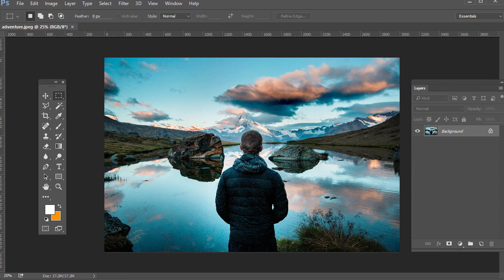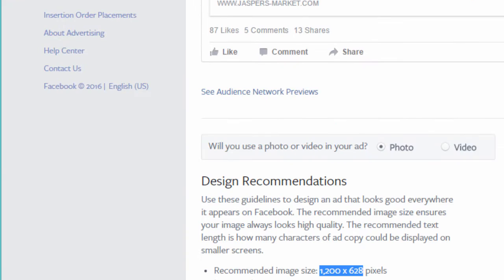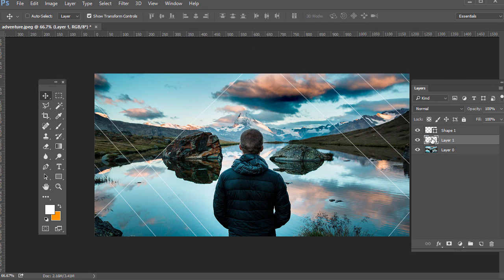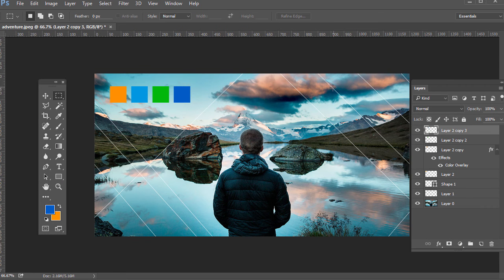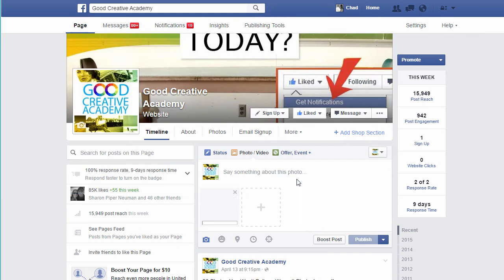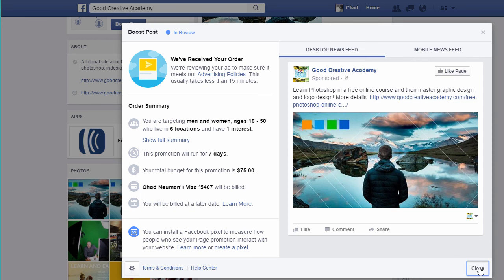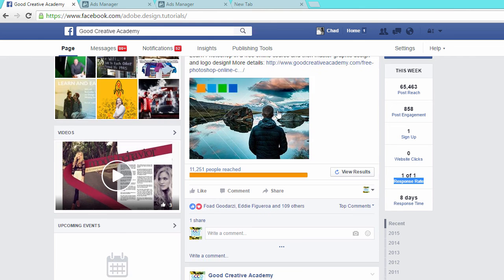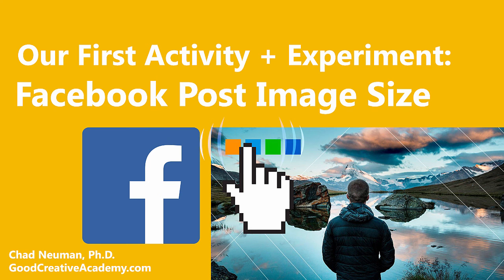Facebook Marketing Science Experiment - Image Size Tutorial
Facebook marketing science experiment - I use Photoshop to create two different images and show the results.

Learn social media marketing science for more clicks, fans, followers, retweets, shares, comments, likes, and customers, in my 4.5-hour online course.

Learn and apply the proven science of effective social media marketing, including Facebook marketing.